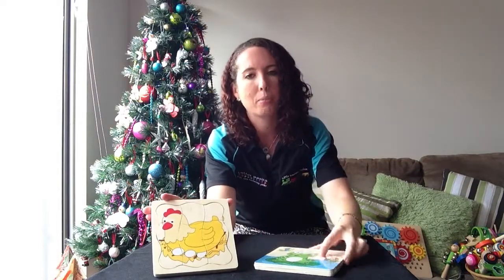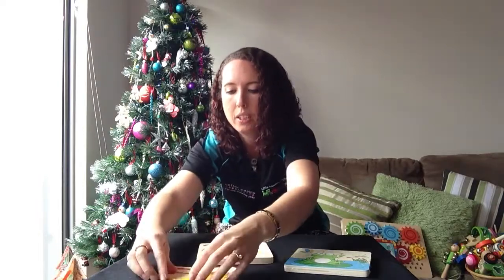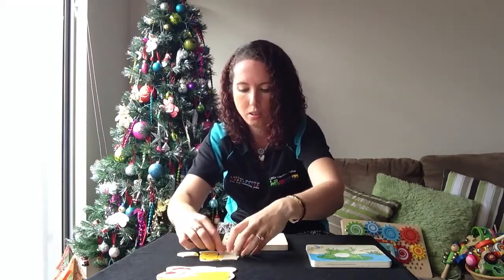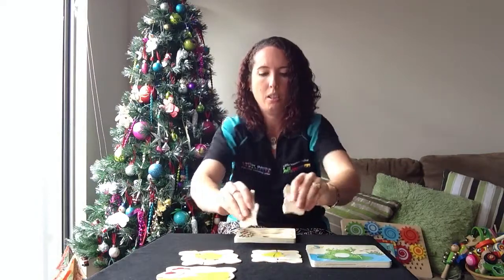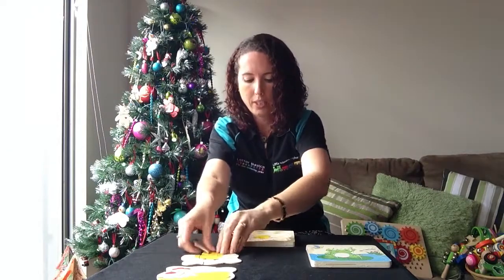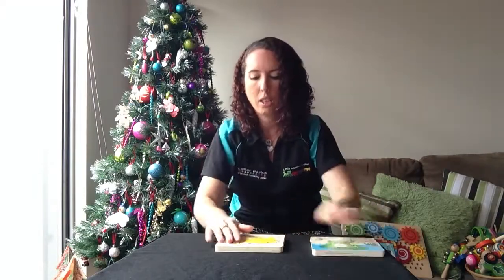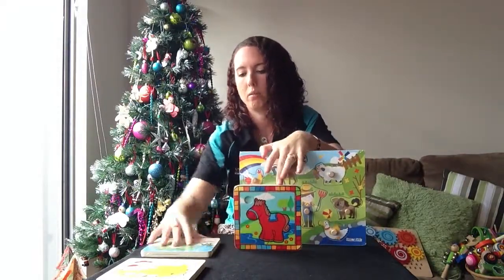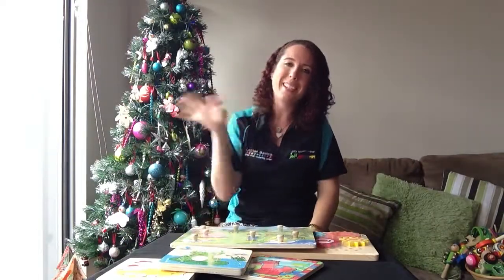How many layers in the Life Cycle Puzzle?